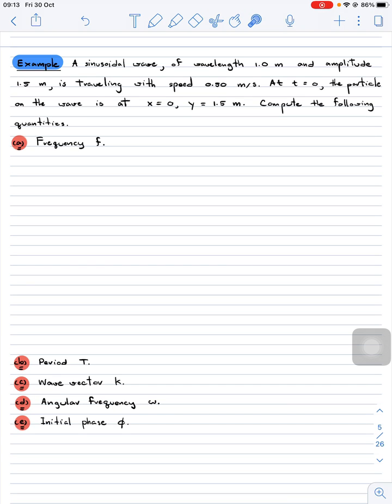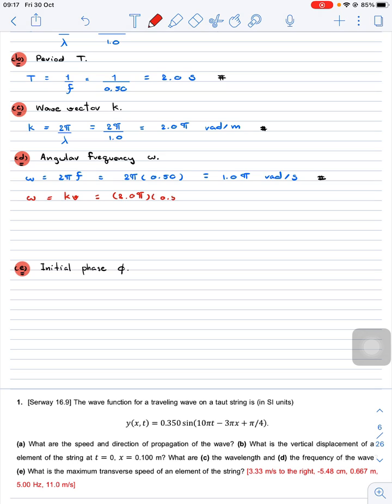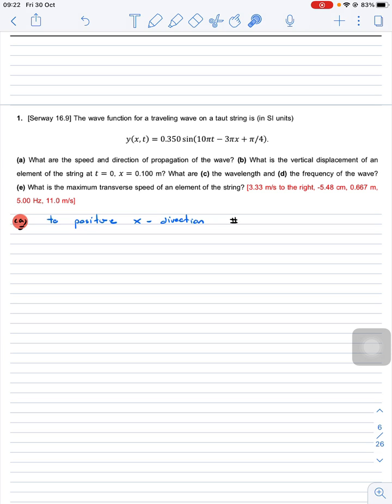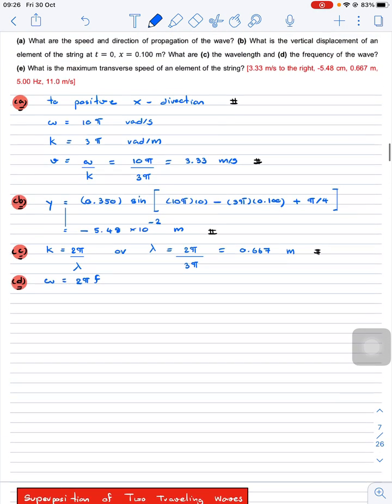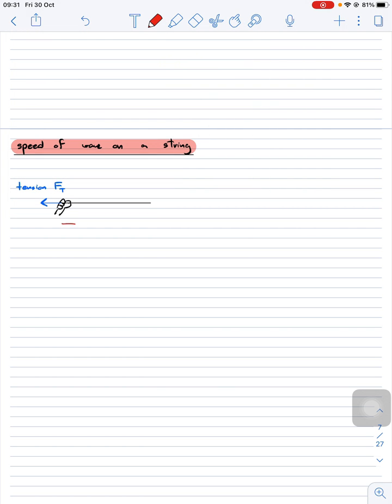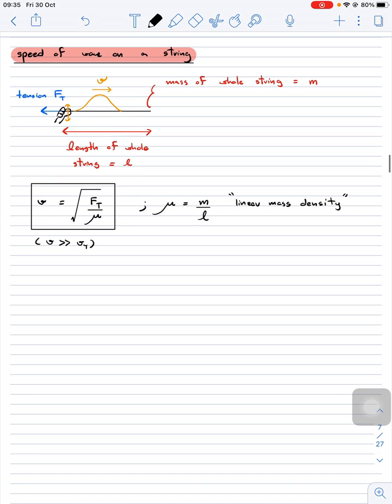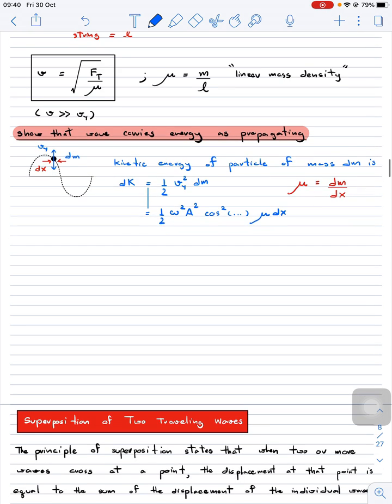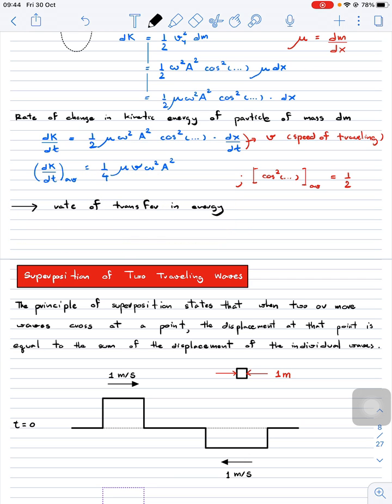Mechanical Wave - Part 2 - Example